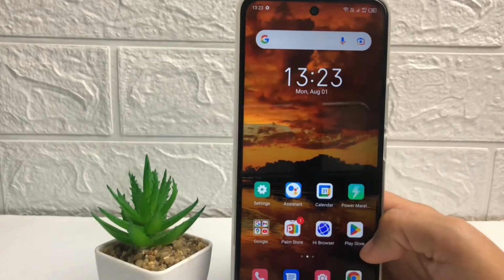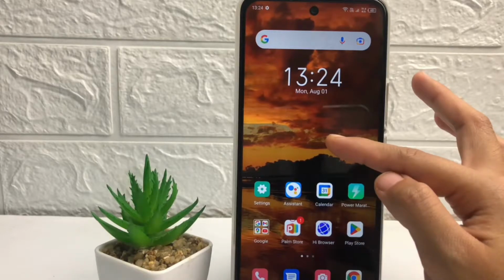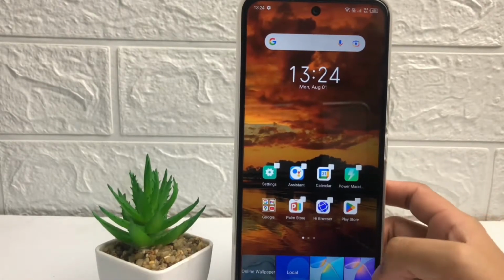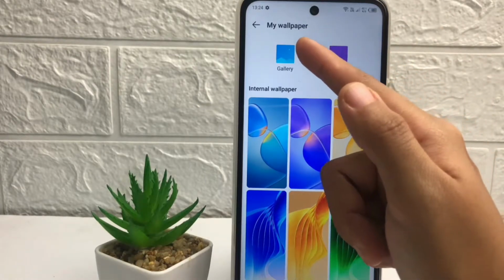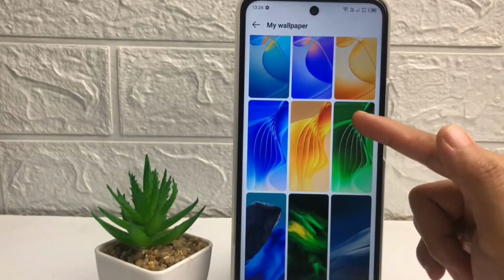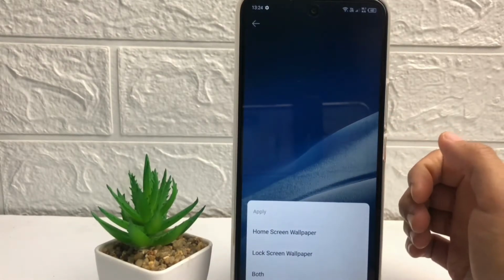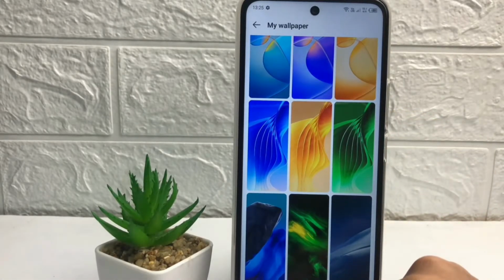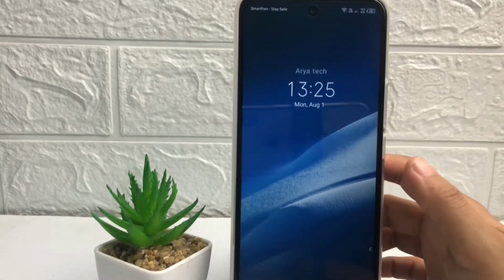Infinix Note 12 | How To Change Wallpaper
how to change wallpaper in infinix note 12